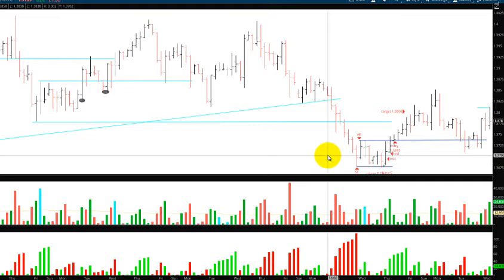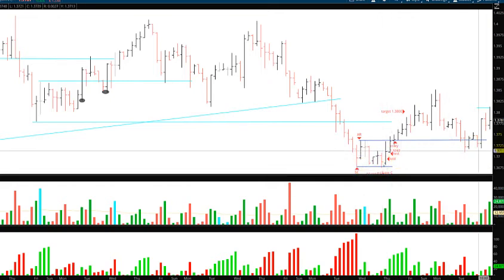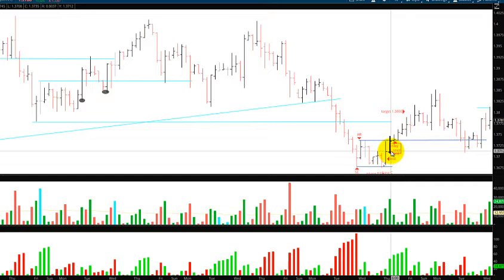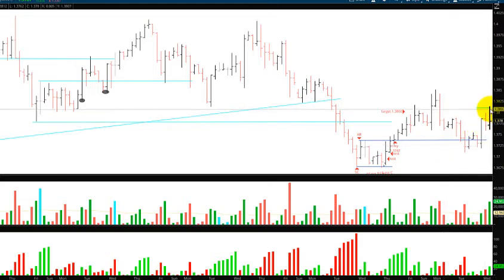Another winning trade GBPUSD see what strategy I used March 31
In this video I will show you another strategy that I use to day trade the GBPUSD with my mt4 trade copier service
(all of my subscribers get these trades automatically in their mt4 accounts!)